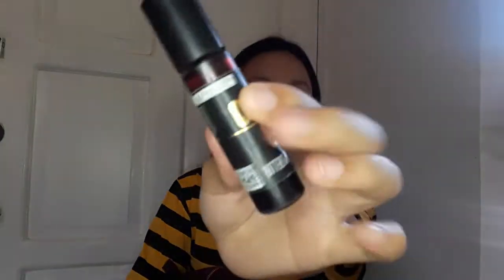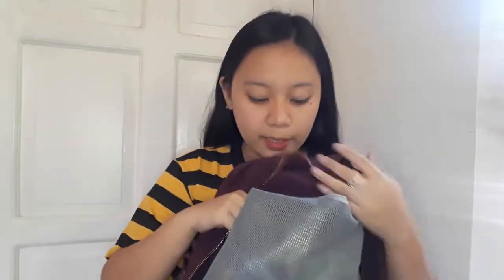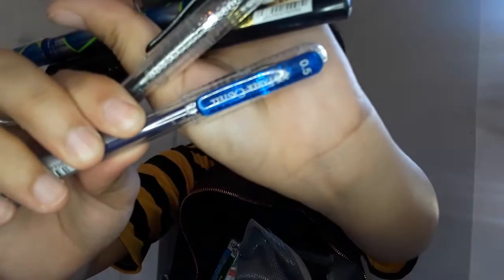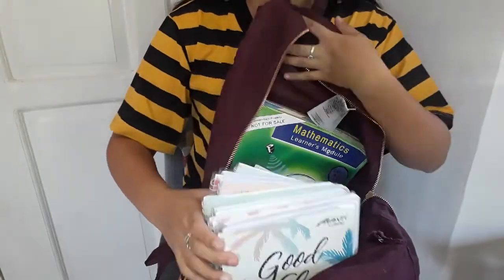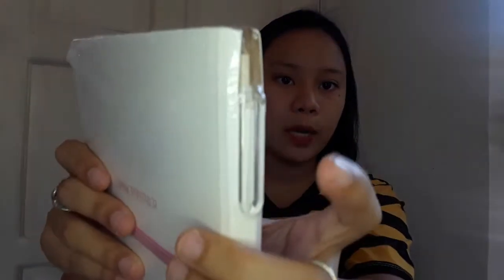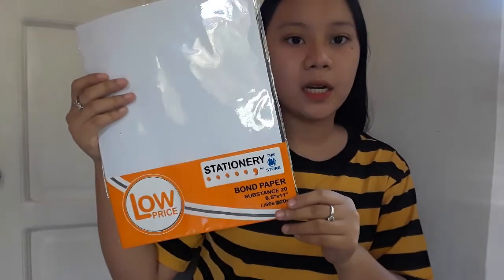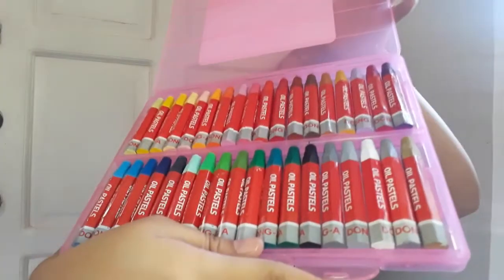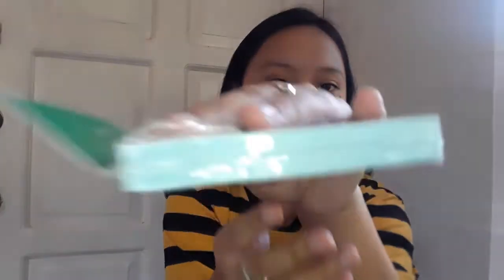Whats in my school backpack 2018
OPEN ME!

Hey guys Im up with my 4th school video related.Dont forget to hit that subscribe button and give this video a big thumbs up and click that bell button to be notify for my next next video 😇
In this channel I just want to spread possitivity and I hope through this channel you will let me handle my imagination

PREVIOUS VIDEOS!!!